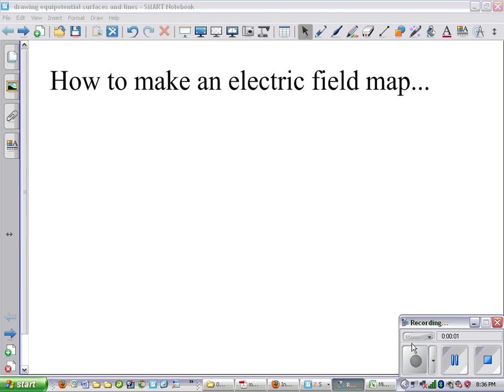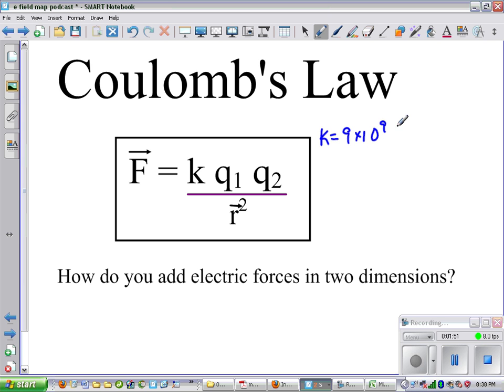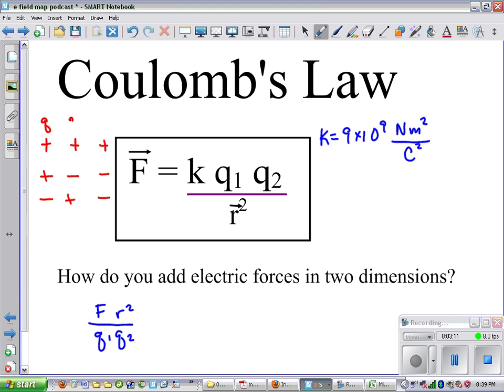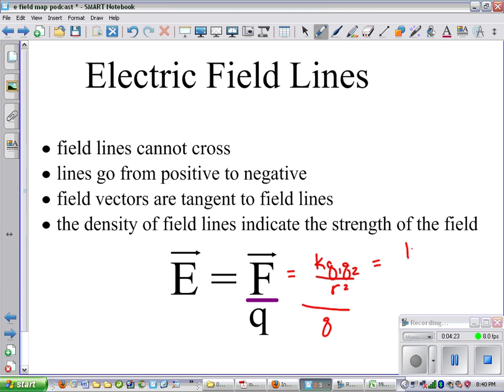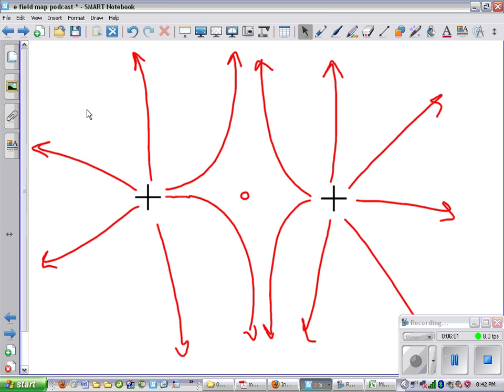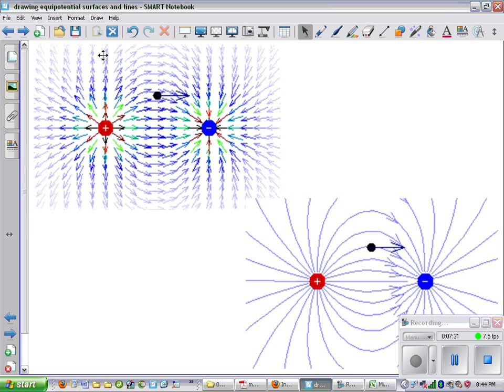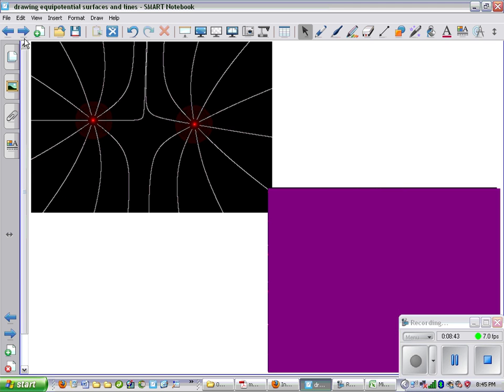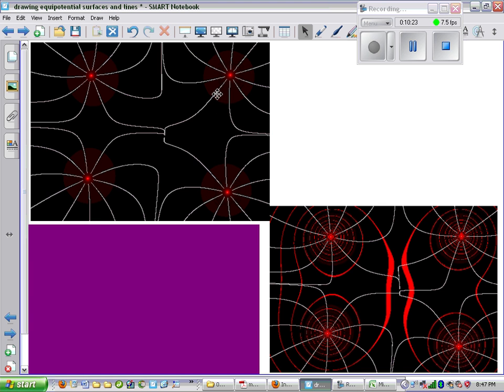part 1 electric field map podcast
First half of an explanation of how to calculation and then draw the electric field map for a known charge distribution.